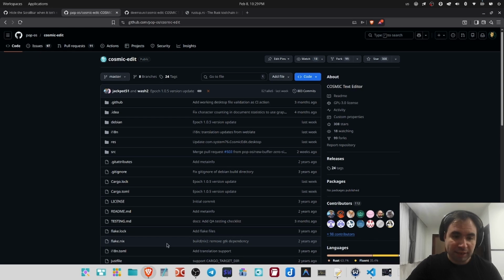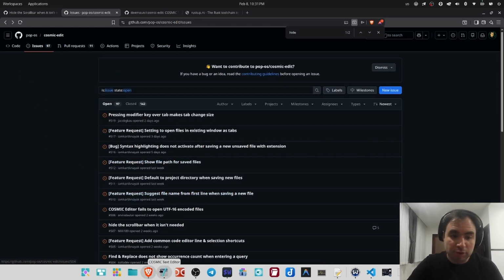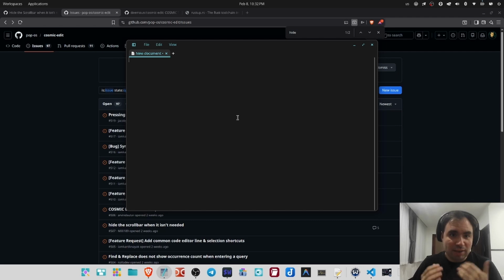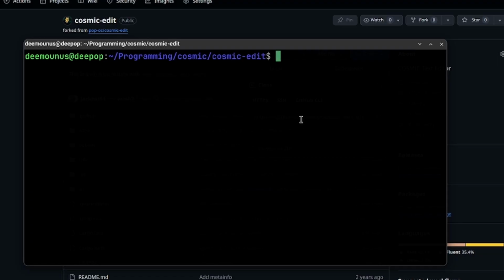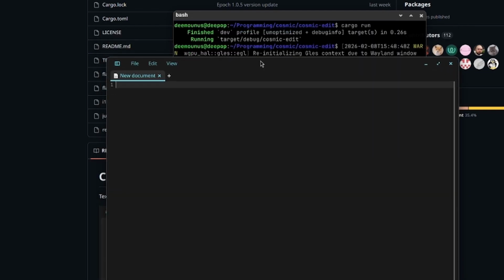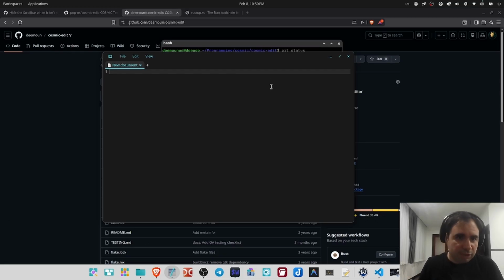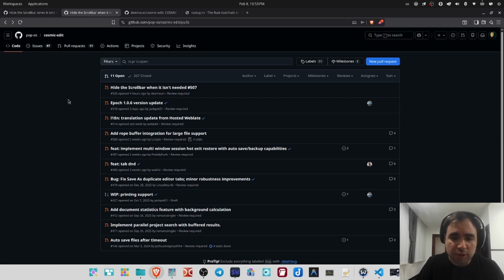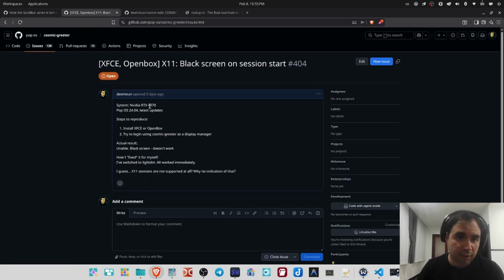Fixing a Real Open Source Bug (COSMIC Editor)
This video shows what real open-source work looks like.
I clone the COSMIC Editor repository, investigate a real UI bug, apply a clean fix, and build the project using Cargo.

Timestamps:
0:00 - The state of open-source
0:30 - Pop!_OS bugs
02:05 - Fixing the bug
03:22 - Rebuilding and running the application (scrollbar fixed)
04:54 - Concerns about the quality of Pop!_OS
05:57 - Desire to contribute to Pop!_OS
06:26 - Ditching big corporations and contributing more

No tutorials, no theory — just practical contribution to an open-source project.

We are talking specifically about Pop! OS Distro (Linux).

BTC: 15xWdEqwxMoJsXbsrxqv2trbrSLM2dtyfF